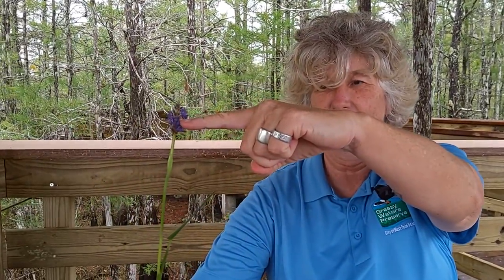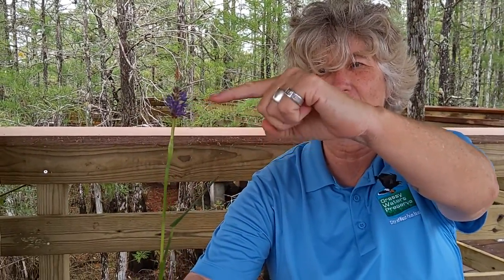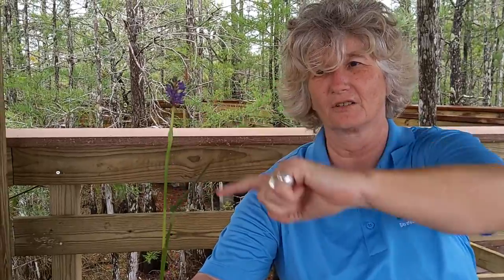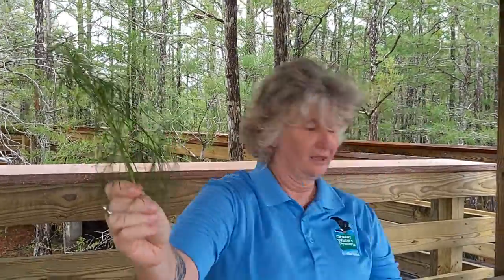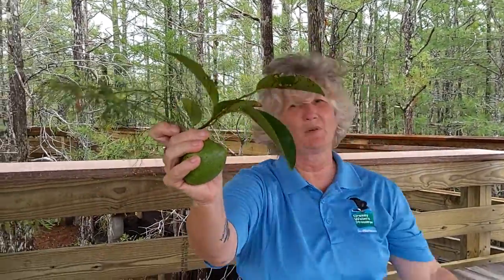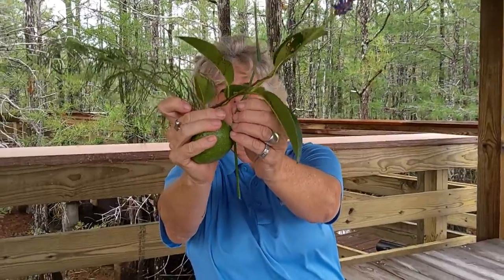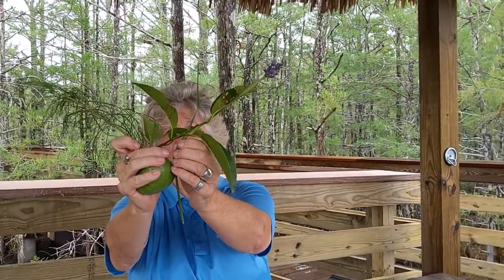Grazing and Medicinal Plants in 60 Seconds